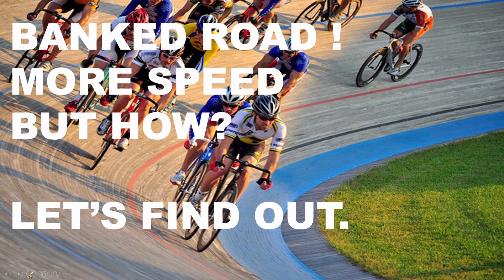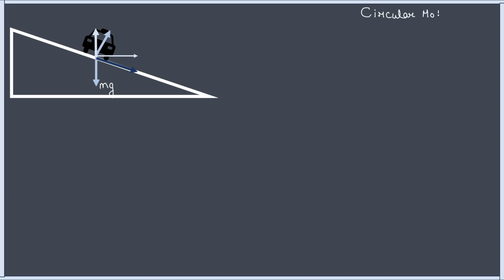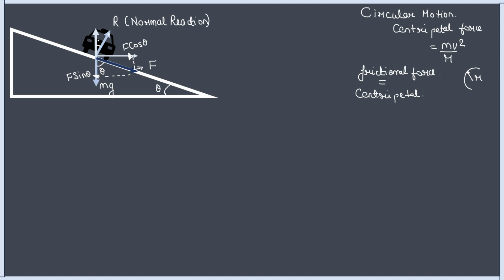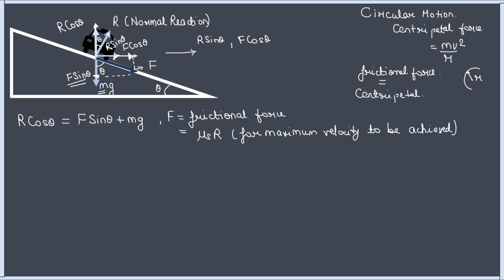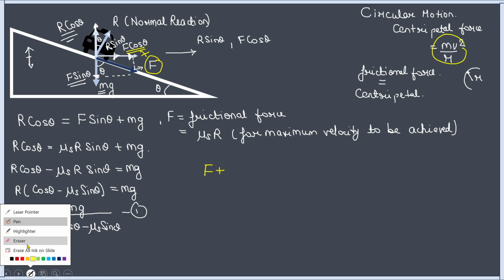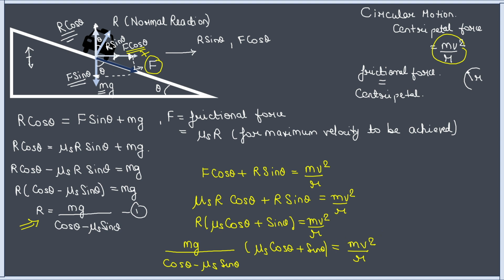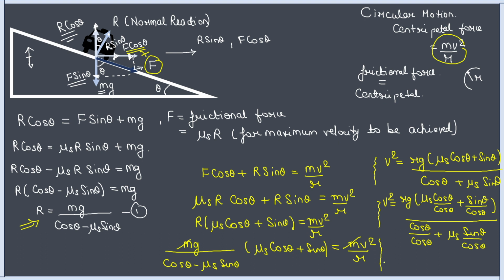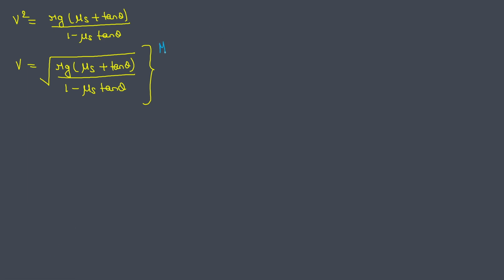MAXIMUM VELOCITY OF A BODY ON A BANKED ROAD|| NCERT CLASS 11 PHYSICS || IIT JEE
In this video we have derived the derivation for maximum velocity of any object moving on a banked road with coefficient of friction 𝝁.